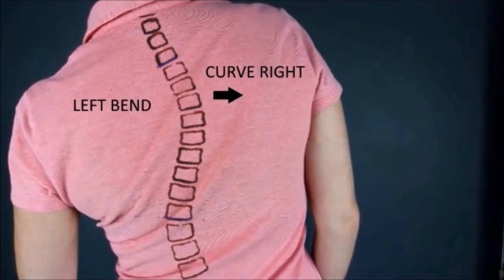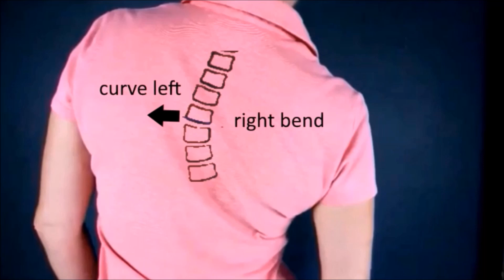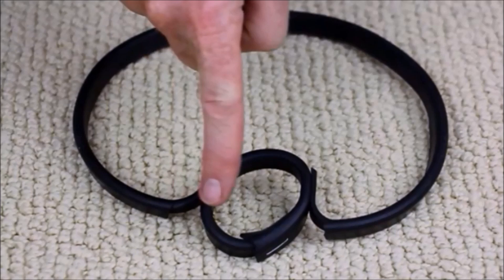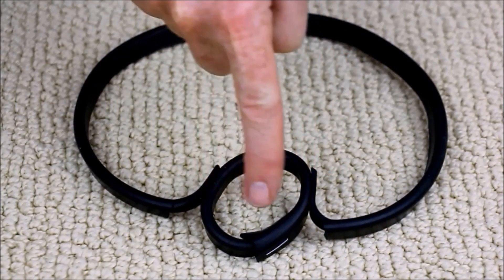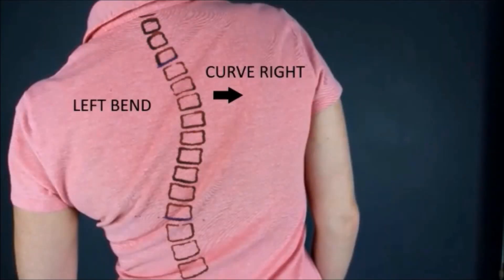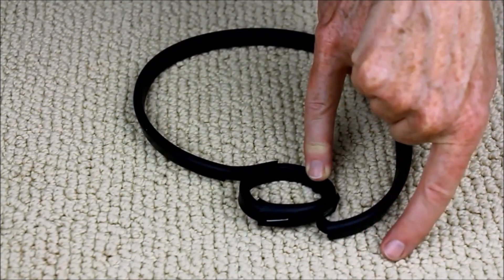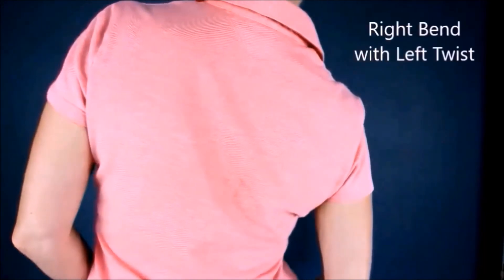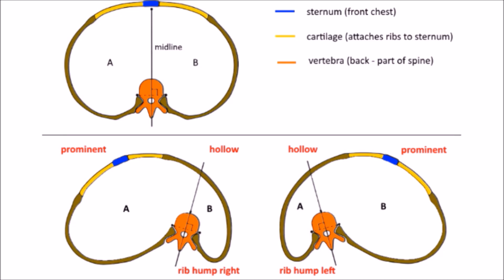Rib Hump from Scoliosis - Why Do Your Ribs Stick Out?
This video visually demonstrates the process of rib humping, to help you visualize your own spine and scoliosis.

Posture Videos is the best online source for improving posture. We teach you everything you need to know to correct your posture.